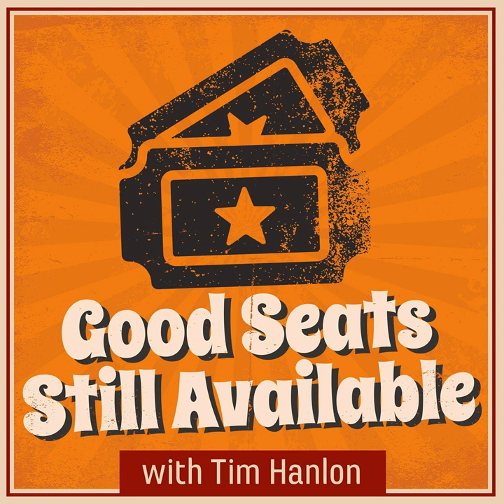193: Ebbets Field Flannels - With Jerry Cohen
A guilty pleasure this week, as we go deep into the story of iconic vintage sportswear retailer Ebbets Field Flannels - the world leader in researching, sourcing and creating 100% authentic athletic apparel - with its owner and founder Jerry Cohen.

  "Jerry Cohen grew up in Brooklyn, not far from where the fabled stadium once stood in Flatbush. Jerry listened to his father tell stories of the colorful players of another era. He was proud of the fiercely independent neighborhood. And the Brooklyn Dodgers' heritage as the first major league team to integrate professional baseball in 1947, with the addition of Hall-of-Famer Jackie Robinson.

  "Jerry was fascinated with sports emblems and uniforms. As a youngster, he would purchase baseball cards to see the uniform changes and colors rather than for the players. Fast-forward to 1987, when he was trying to find a vintage flannel baseball jersey to wear onstage with his rock &amp; roll band.

  "Not satisfied with the 'polyester era' look and designs, Jerry became a bit obsessed, and eventually tracked down some old wool baseball flannel and had a few shirts made for himself. When people literally wanted to buy the shirt off his back, Ebbets Field Flannels was born. Focusing on non-major league history such as the Negro leagues and the pre-1958 Pacific Coast League gave the company a unique twist, and brought relatively unknown baseball history to the public at large.

  "Over 30 years and thousands of flannels later, EFF is still making vintage jerseys, jackets and caps in America the old fashioned way, using original materials and manufacturing techniques.

  "Each limited edition garment is handmade from the world's largest inventory of 100% authentic, historical fabrics. All jerseys, ballcaps, jackets and sweaters are cut, sewn, or knit, from original fabrics and yarns.

  "We don't follow the latest fads. Instead, we're fanatics when it comes to historical accuracy, backed by documented research. We weave that local color and heritage into an array of products as timeless as the game itself."